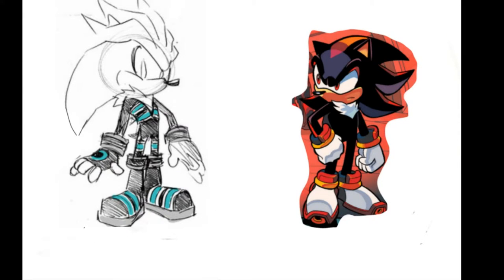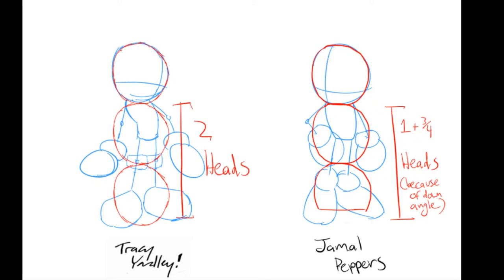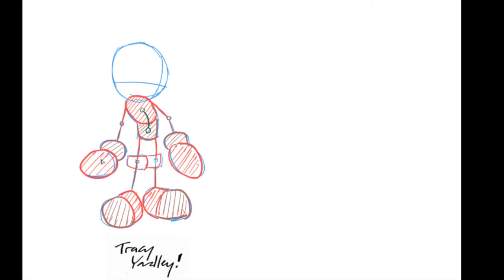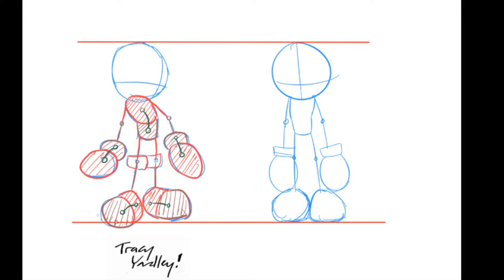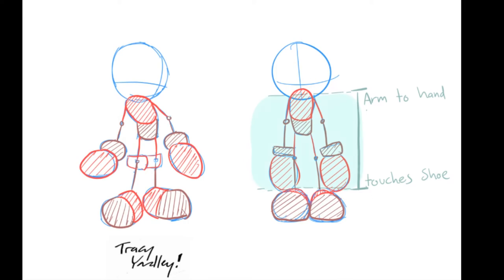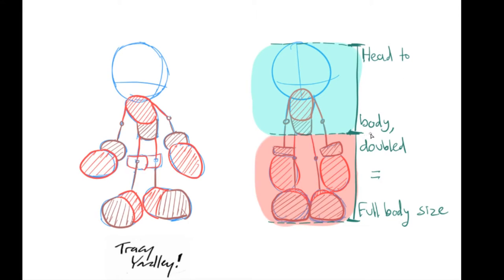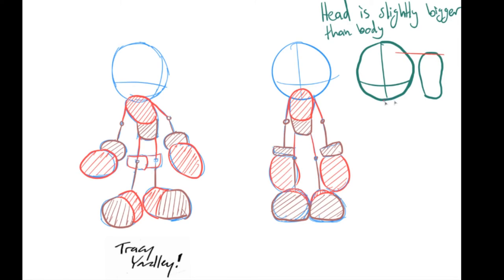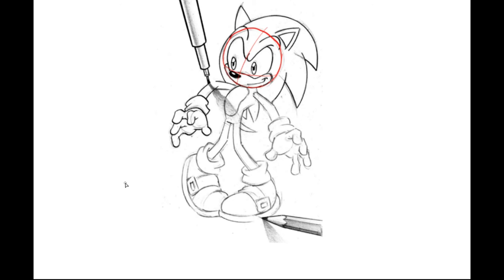Drawing like Yardley: Anatomy (Part 1)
So you wanna be a gangster? Tracy "The Juggernaut" Yardley is easily the fan favorite of the sonic comic franchise, and today we gon learn how to draw like him!

If this is helpful and you use it PLEASE link me to the art work that you produced, I would love to see it!